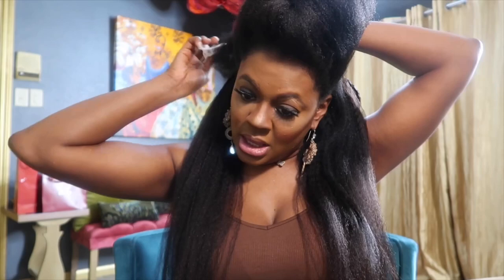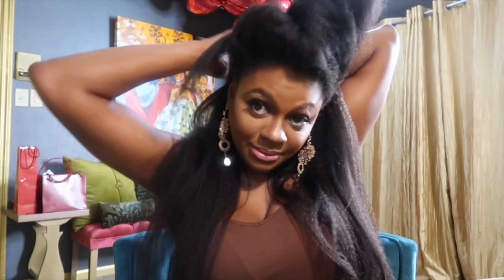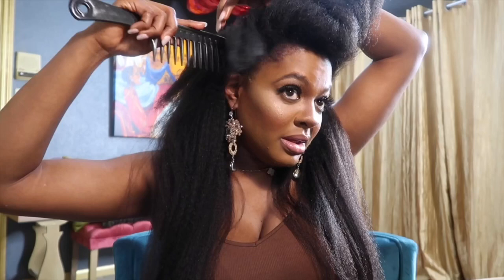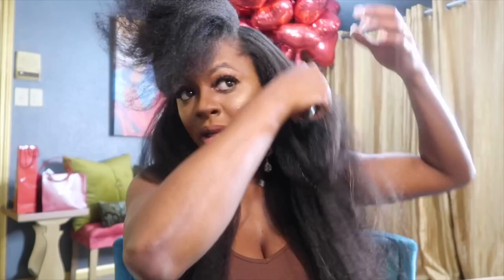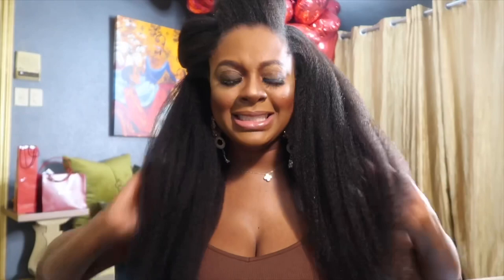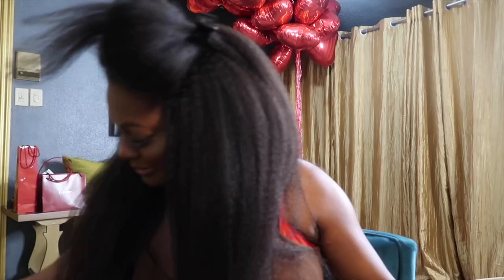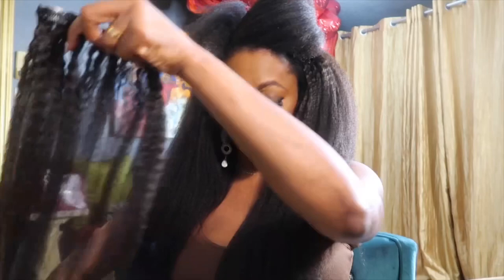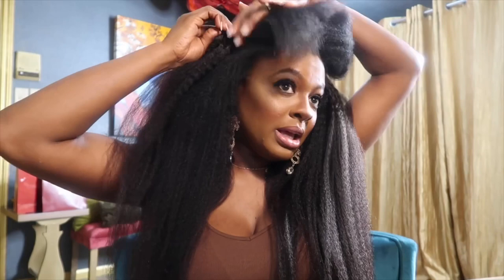True and Pure Texture Natural Hair Clip Ins Install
I was looking for the perfect protective style for my natural hair. I ordered Pekela Riley’s True and Pure Texture brand  clip ins! Get you something to drink and a snack, chill out with me while I install and chat!